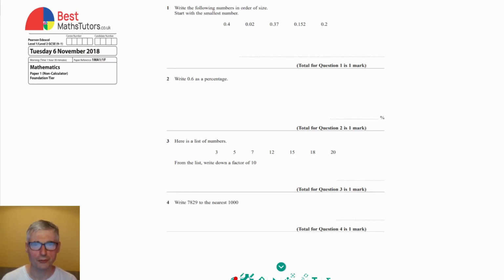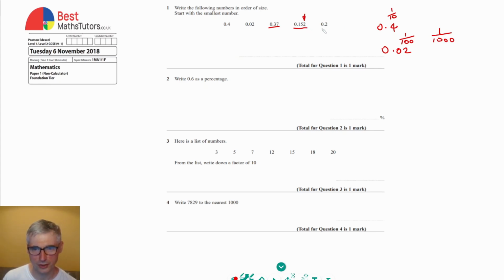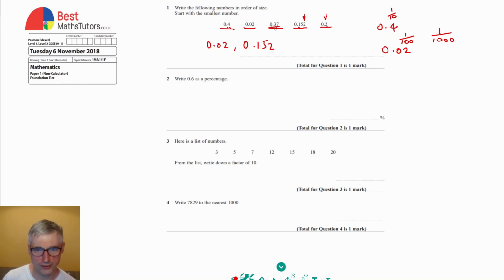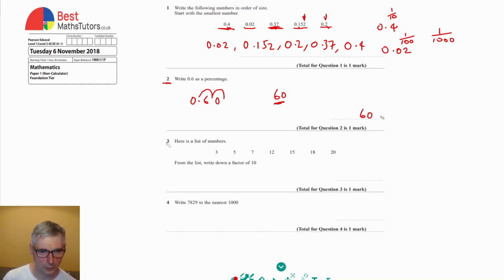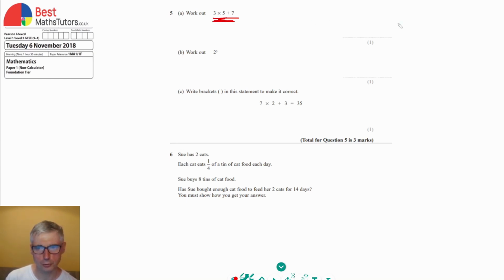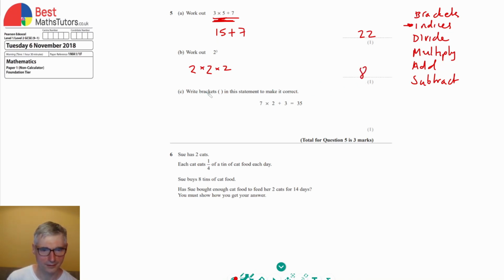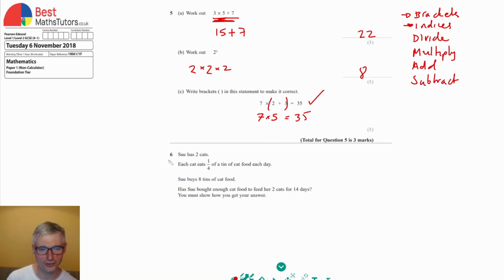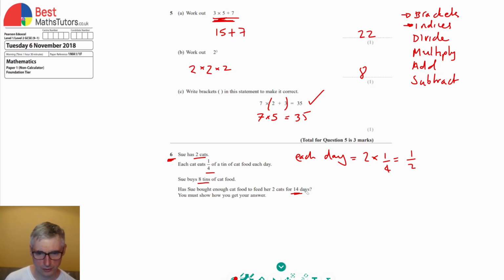Edexcel Nov 2018 Maths GCSE Foundation Paper 1 questions 1 to 6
In this video we are going through the Edexcel GCSE Maths Foundation Tier Paper 1 from November 2018, and covering questions 1 to 6. The topics covered in order of the questions are:
1 Ordering decimals
2 Converting decimals to percentages
3 Identifying the factor of 10 from a list of numbers
4 Rounding a number to the nearest 1000
5 Bidmas questions (doing calculations in the correct order) and calculating the cube of a number
6 This is a word question where we are told that two cats each eat a quarter of a tin of cat food a day and are asked if 8 tins is enough for then to last for 14 days. This question requires us to work with multiplication by a fraction.

We will be continuing with all the questions from the paper, and also all the rest of the past papers from this year.